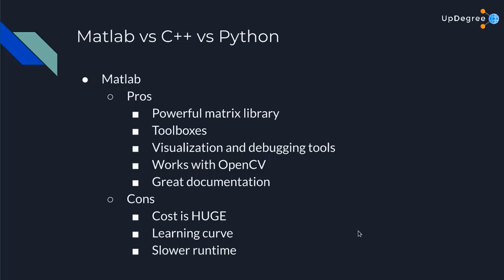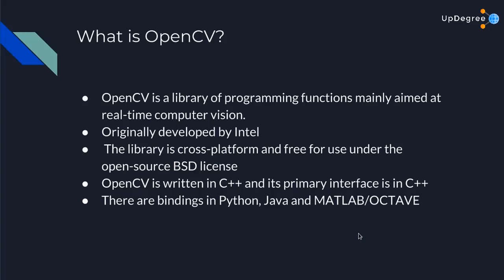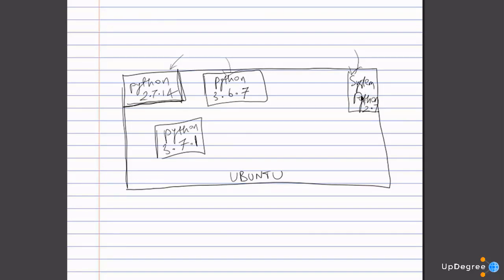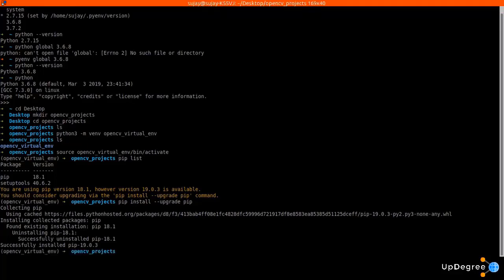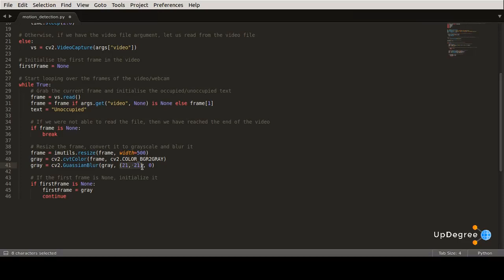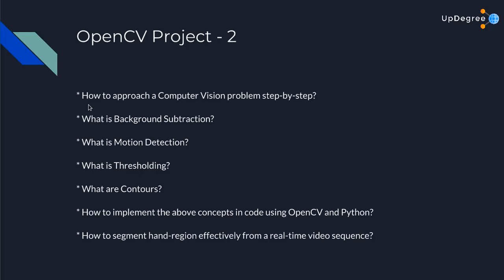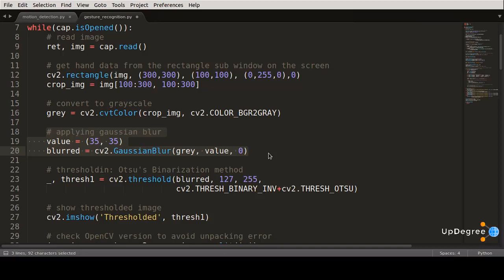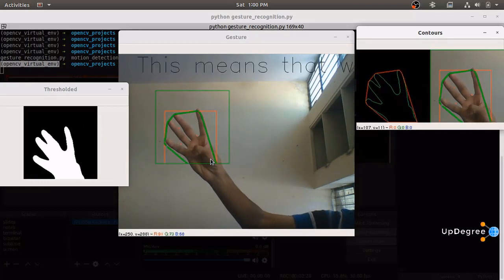OpenCV Python Tutorial For Beginners | Introduction to OpenCV | Updegree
In this video, we are going to discuss the basics of the OpenCV Python Tutorial For Beginners. In this tutorial, we are going to discuss the Hand detection app, motion detection app, tools for open cv, open cv introduction, and environment setup

OpenCV (Open Source Computer Vision) is an open-source library of computer vision, image analysis, and machine learning. To do this, it has an infinity of algorithms that allow, just by writing a few lines of code, identifying faces, recognizing objects, classifying them, detecting hand movements ...

OpenCV is a multiplatform library available for Windows, Mac, Linux, and Android distributed under a BSD license. It can be programmed with C, C ++, Python, Java, and Matlab.

Do you want to Make a Practical Application Using Python and OpenCV?
If yes then this course is designed for you.
In this course, we are going to make 3 Interactive Projects using Python+ OpenCV

3 Different Projects Using OpenCV
PROJECT 1: Motion Detector App [ Which Detects Any Motion in Webcam or Video]
PROJECT 2: Building a Hand Detector App [Which Detects Motion of Your Hand]
PROJECT 3: Face Recognition App

Data Science / Machine Learning Enthusiastic
Who Wants to Acquire Practical OpenCV Knowledge and Skills
Who Wants To Level Up there OpenCV knowledge